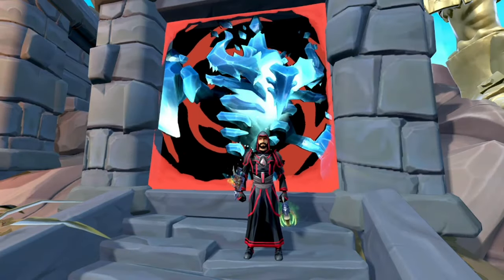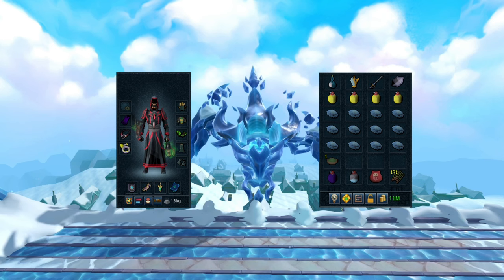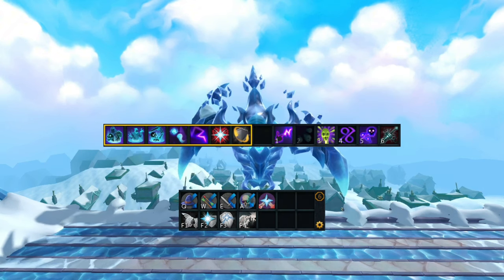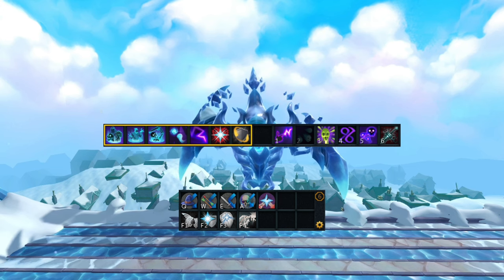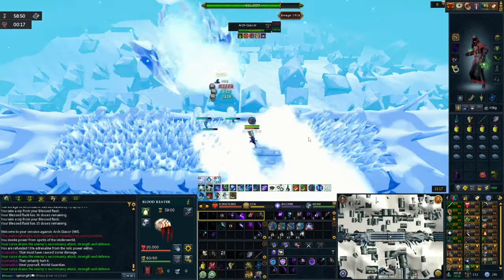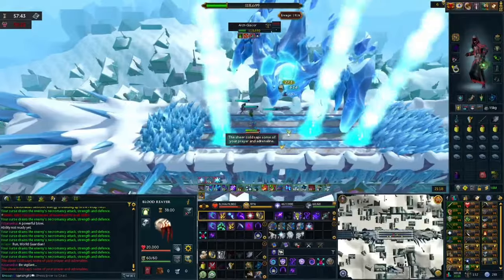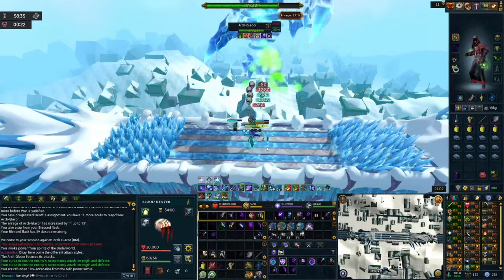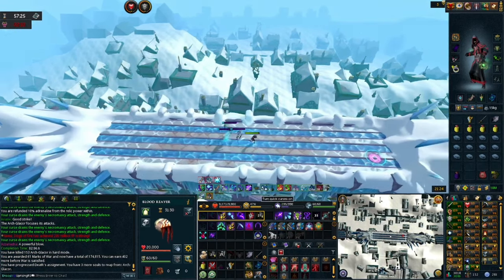Learn Hard Mode Arch-Glacor With A Novice PvMer || RuneScape 3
If you are not aware, I am a RS3 mobile player moving to PC. I am a complete novice when it comes to bossing in RuneScape 3. If any of my content as a novice player comes in handy or helps out let me know! Hope you enjoyed!

X - Uprisingrs

Current Channel members:

N/A